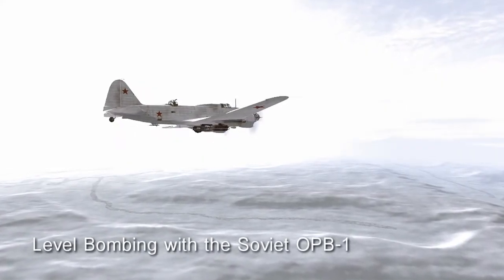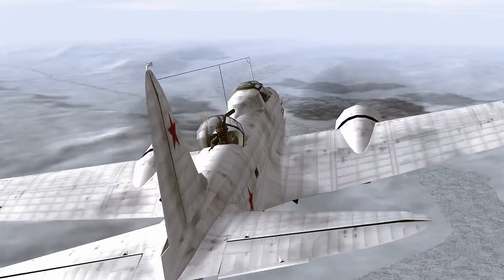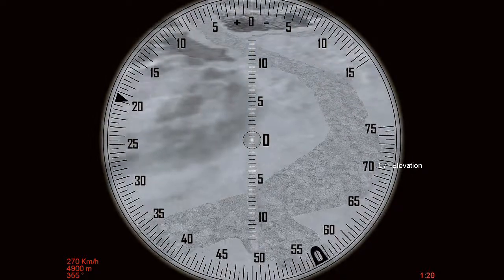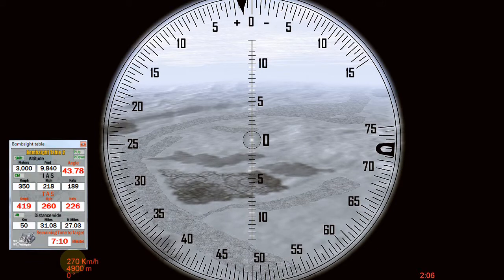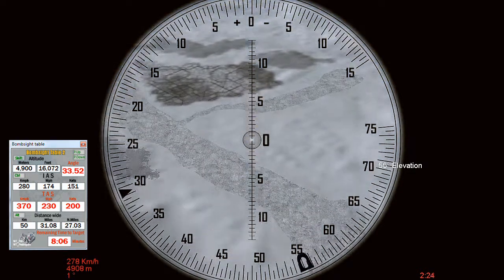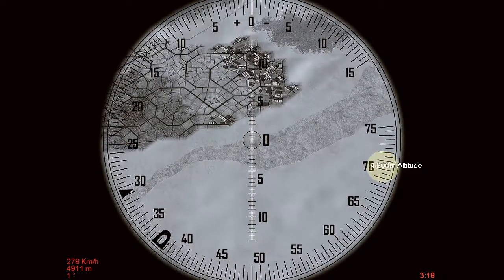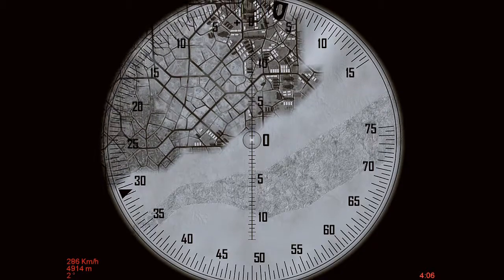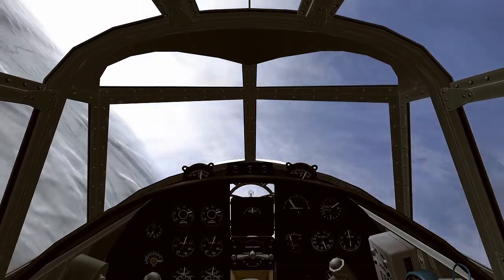Level Bombing with the Soviet OPB-1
Flying for the virtual European Air Force

How to use the OPB-1 bombsight in the flight sim IL-2.

Speedbar mod. Add this to conf.ini:
[Mods]
SpeedbarTAS=1
SpeedbarUnits=1
SpeedbarSpdKMH=1
SpeedbarSpdMPH=1
SpeedbarSpdKnots=1
SpeedbarAltMeters=1
SpeedbarAltFeet=1
HUDGauges=1
BombSightAssist=1
BombSightAssistConf=3
MixedSpeedbar=1
FullSpeedbar=1
PALMODsColor=1